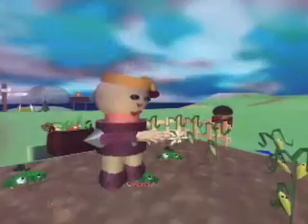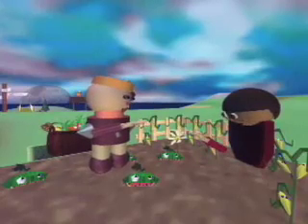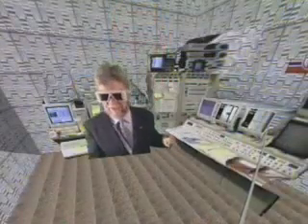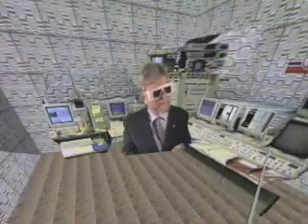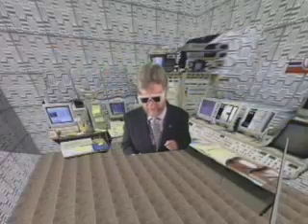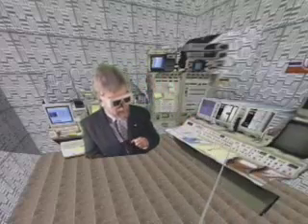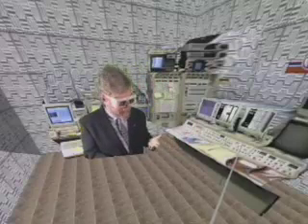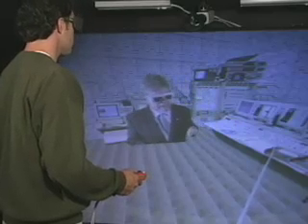Video Avatar Research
(1999) This is an informational video dealing with real-time video chromakey avatars. The video shows examples of early computer graphics animation developed by students at the Electronic Visualization Lab.